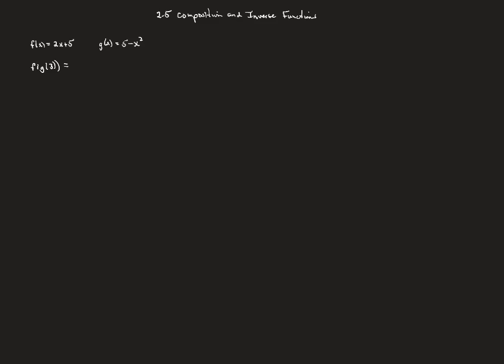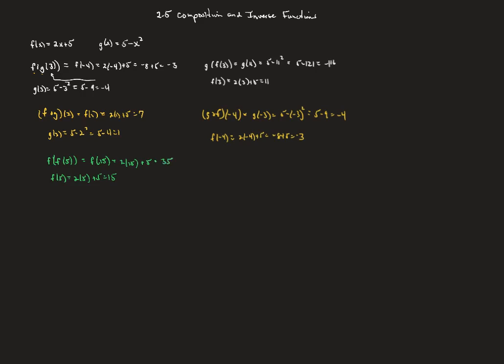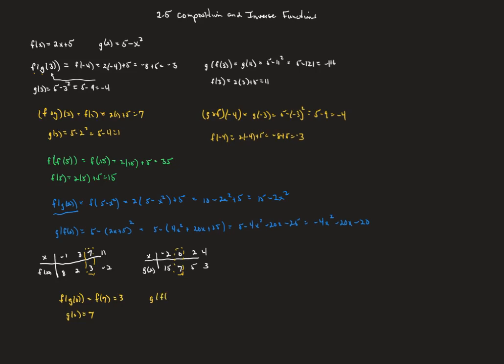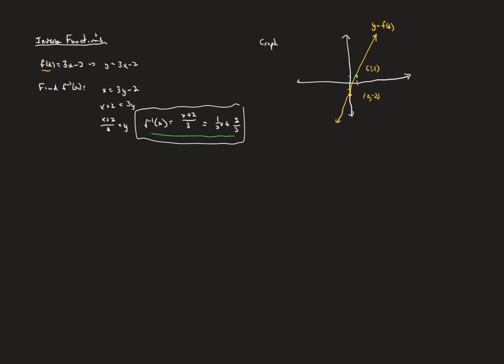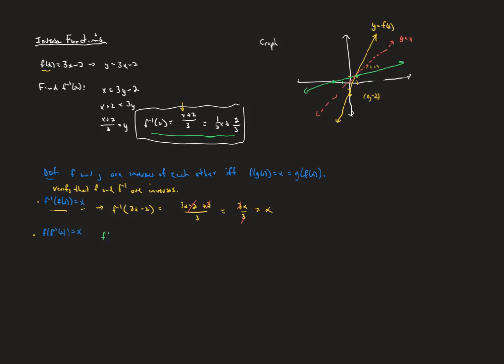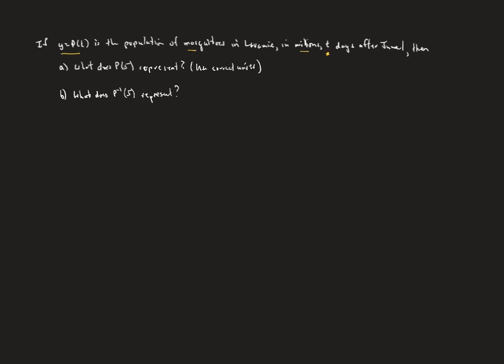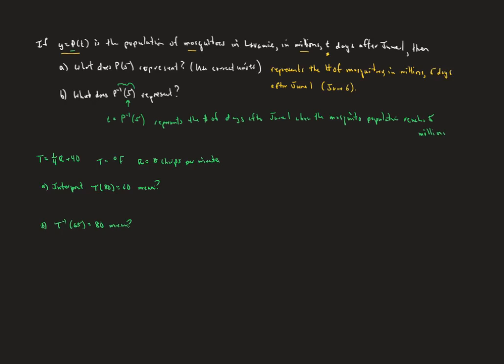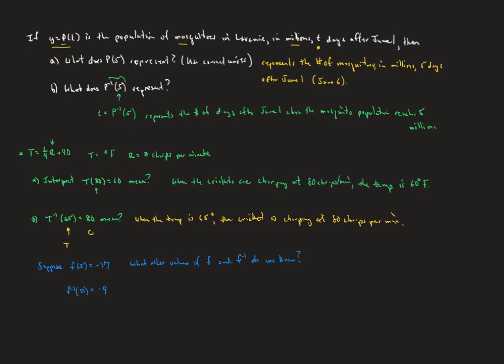AP Prep 2.5 Composition and Inverses